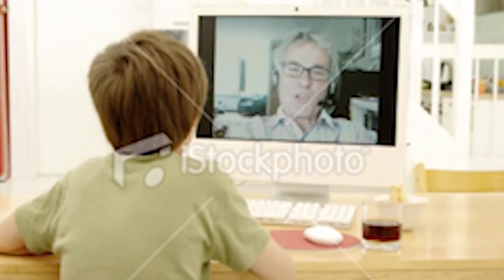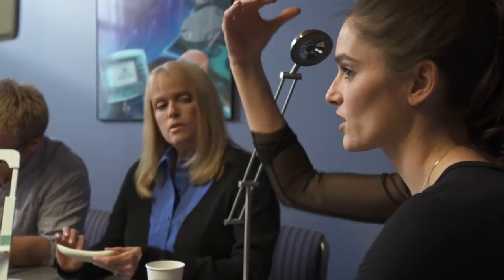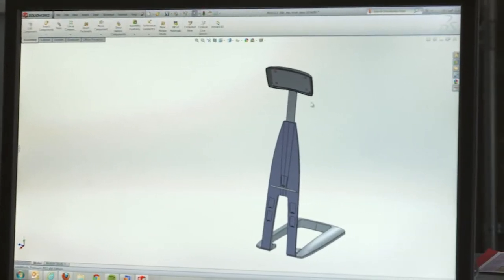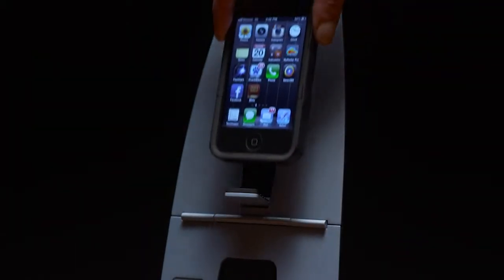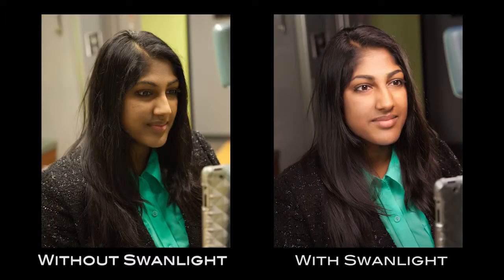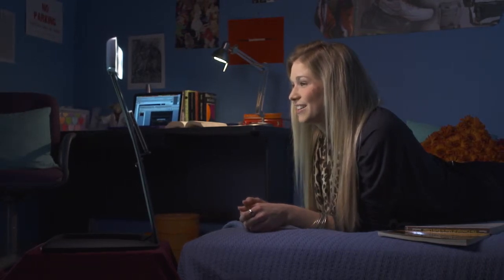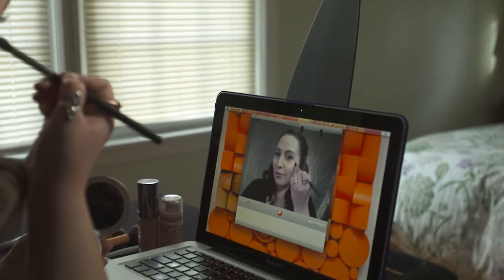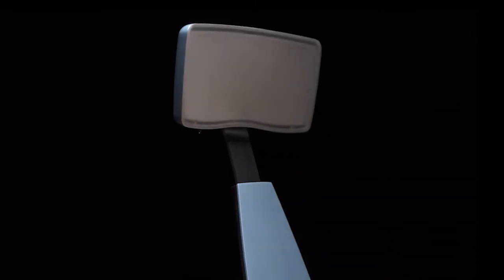Swan Light Draft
Rough draft introduction of the Swan Light portable lighting accessory. Feedback welcome!